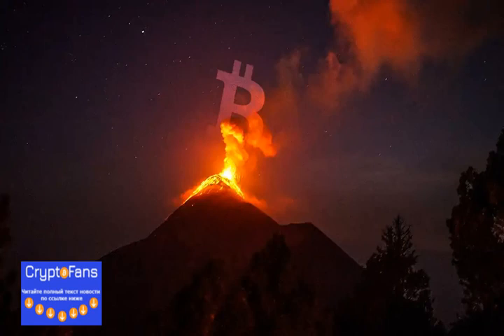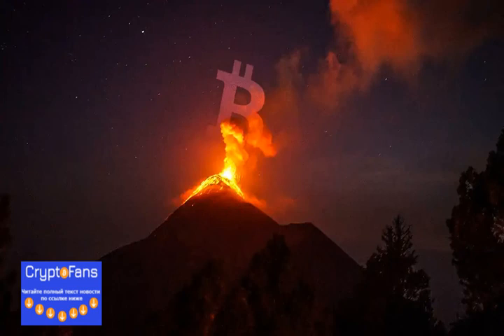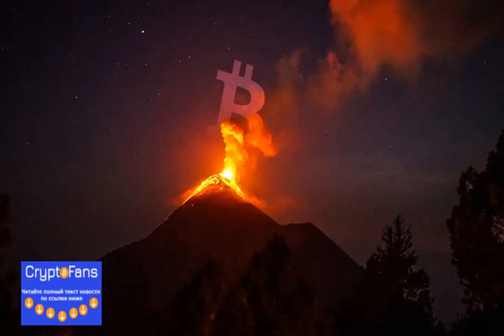Bitcoin's crazy 30% January performance suggests a boom is coming: here's why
In December, analysts across the board were almost certain that Bitcoin was poised to fall to the $5,000s and maybe even lower; af